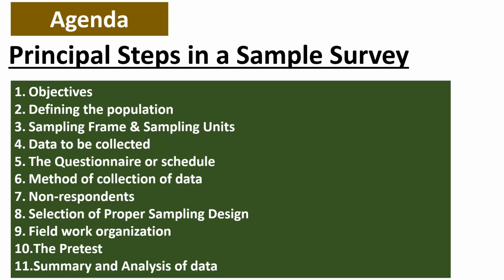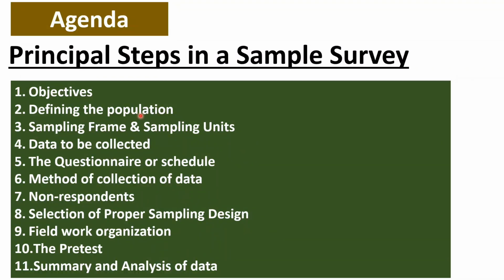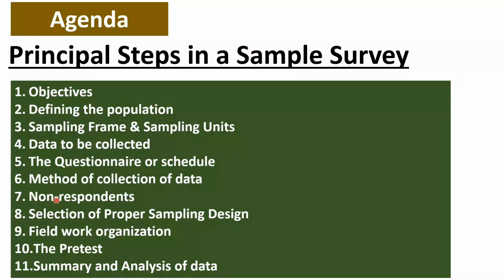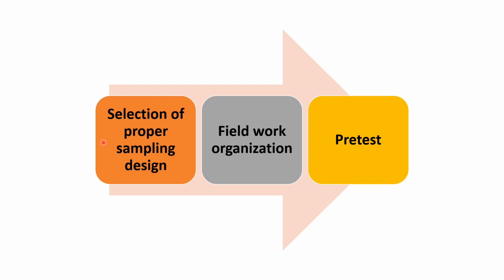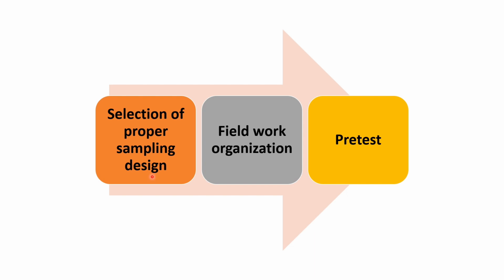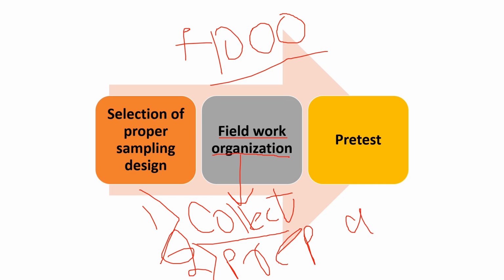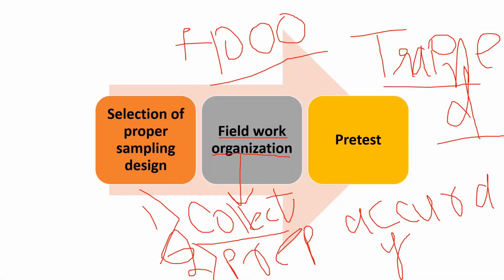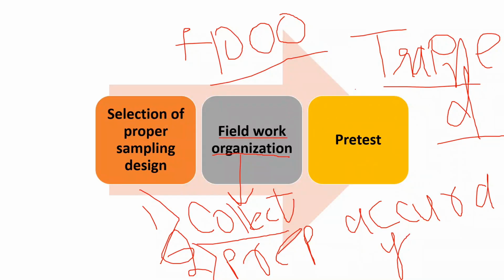Principle steps in a sample survey || Step 8, 9, 10